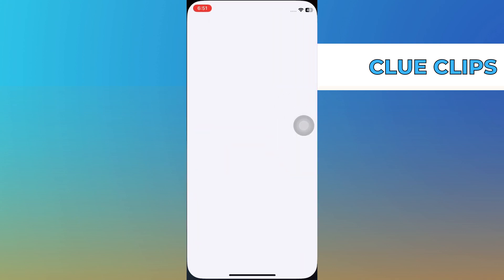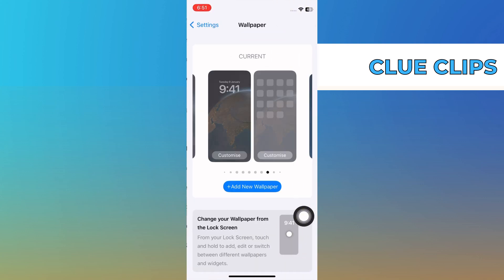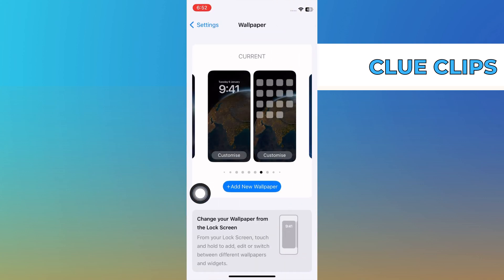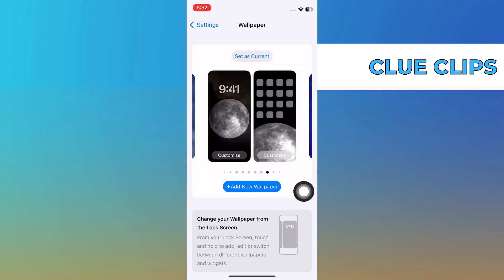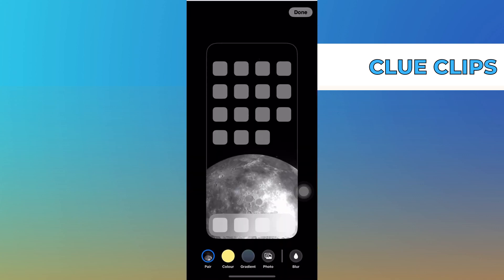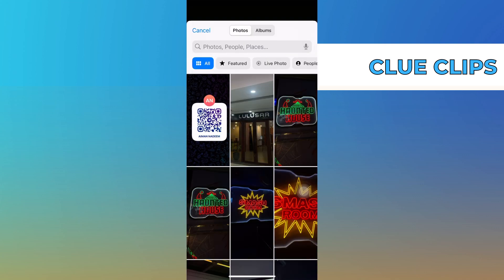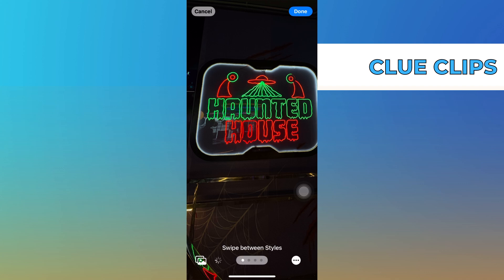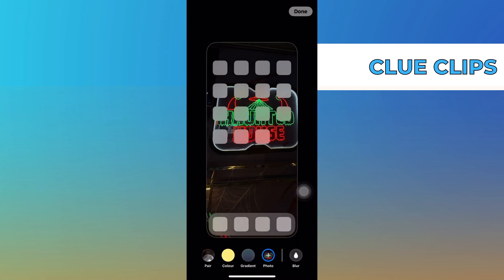How To Turn Off Change Wallpaper On iPhone Lock Screen!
In this video, I will show you How To Turn Off Change Wallpaper On iPhone Lock Screen!